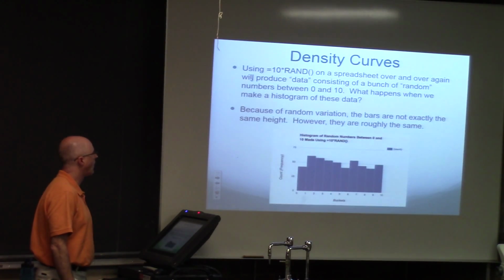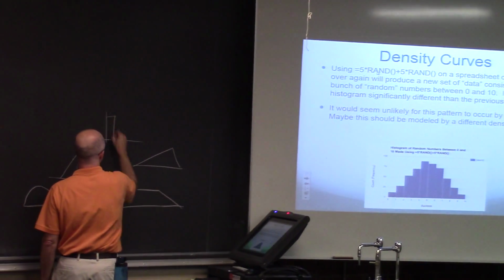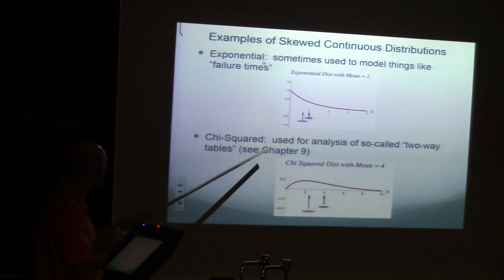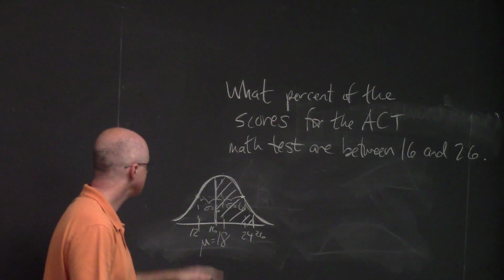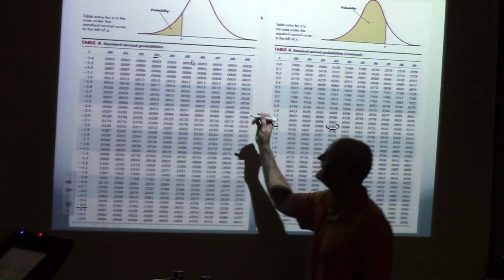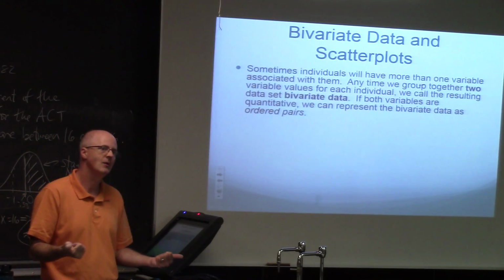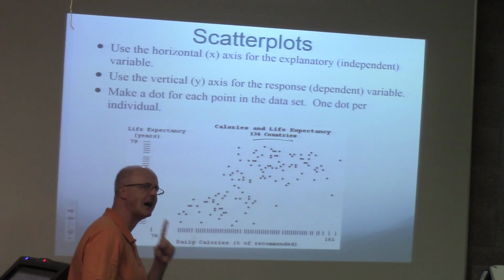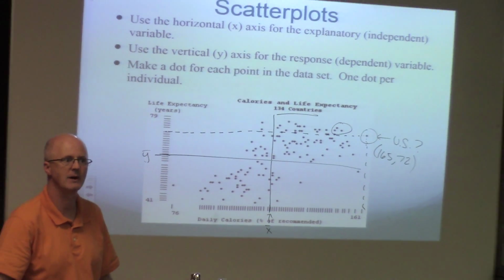Introduction to Statistics, Lecture 4A, Density Curves (Distributions), Normal Curves, Scatterplots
(0:00) Need to focus and do critical thinking for Lectures 4A and 4B.
(0:34) Summary of lectures.
(1:20) Review density curves (distributions) in general.
(7:09) Important reminder of the key to using these distributions:  calculating areas under these curves.
(8:33) Quick overview of a couple important skewed continuous distributions (Exponential distribution and Chi-Square distribution), what they are used for, and the location of the mean (balance point) and median (equal area point).
(11:25) Normal curve calculation for percent of ACT scores between two given scores, drawing appropriate pictures and showing appropriate use of formulas.
(21:48) Important note about using precise notation (not overusing equal signs).
(23:05) Bivariate data and scatterplots.
(27:03) Example of a scatterplots: life expectancy versus calorie intake, describe the context and describe the scatterplot.